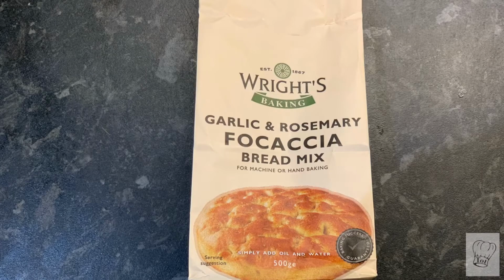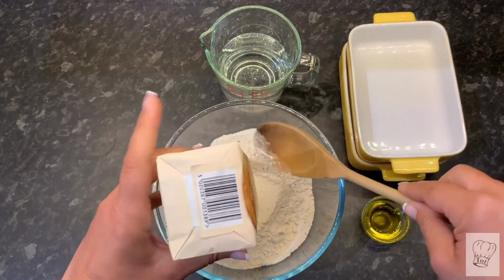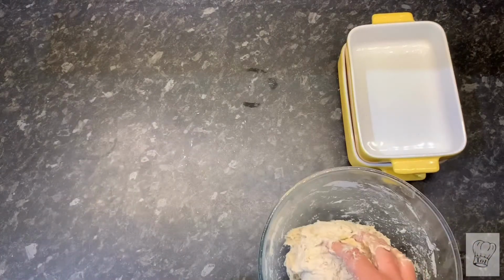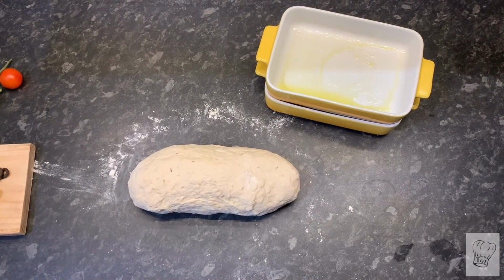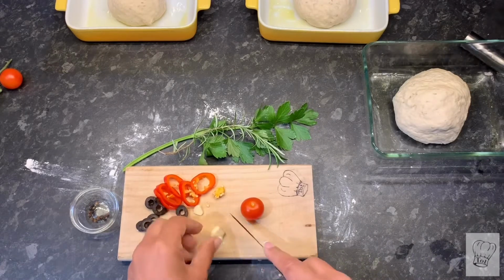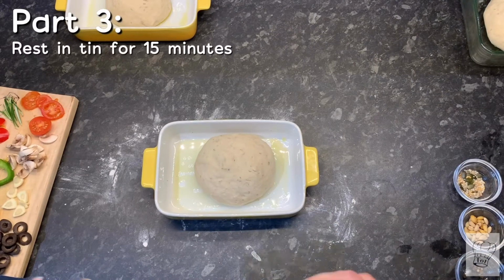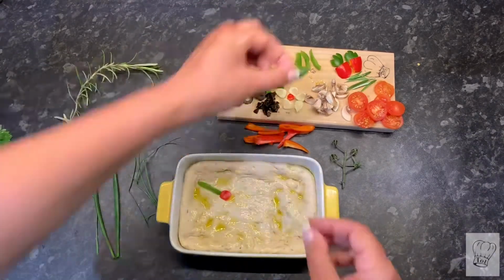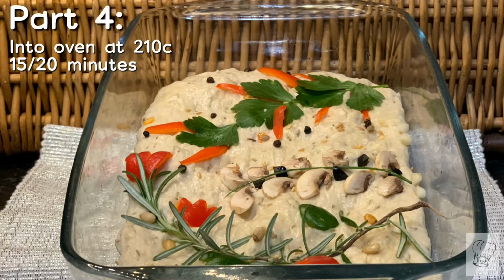Garden Focaccia Recipe | Easy Focaccia | HOW TO Focaccia